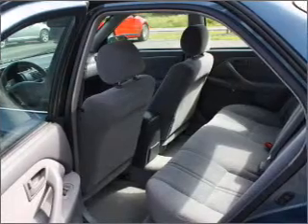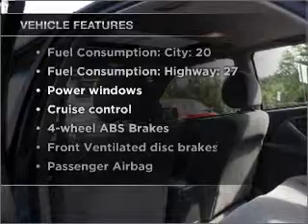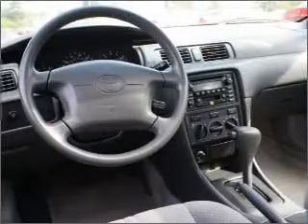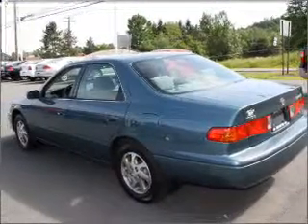2001 Toyota Camry - Honesdale PA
Year: 2001
Make: Toyota
Model: Camry
Trim: LE
Engine: 3.0 liter 6 cylinder 24 valve
Transmission: 4-Speed Automatic
Color: Silver
Mileage: 73832
Address:
971 TEXAS PALMYRA HWY
Honesdale, PA 18431